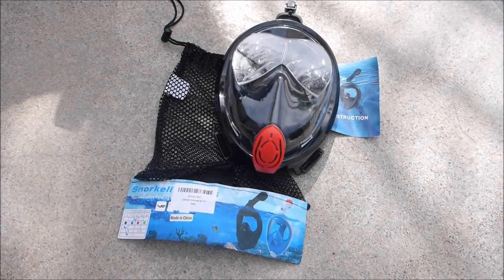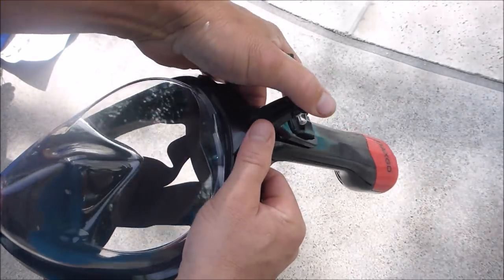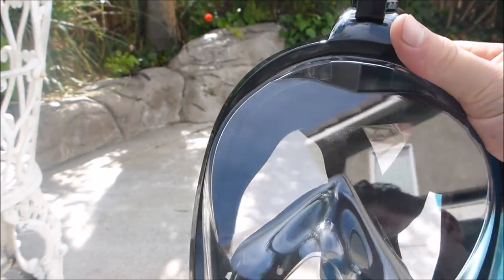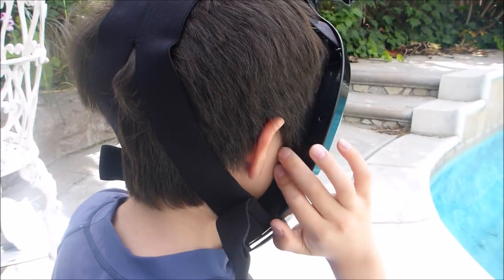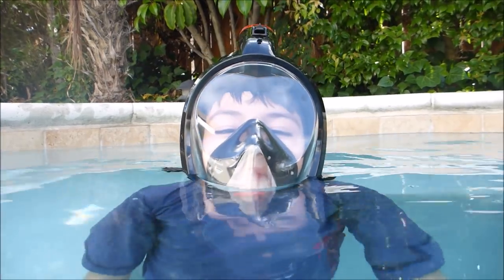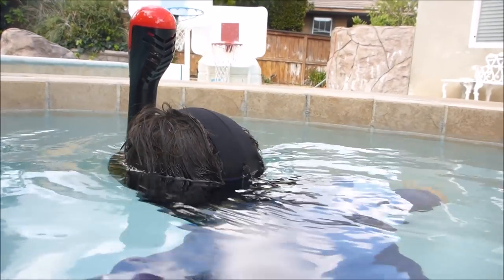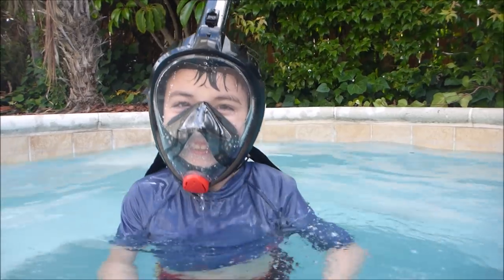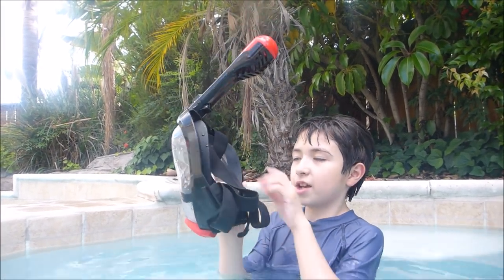Full Face Snorkel Mask by DAXGD: 180 Degree View, Anti-Fogging and Anti-Leak -$40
Full Face Snorkeling Masks are becoming more popular everyday. These are Snorkeling Masks that cover the face completely much like a full face gas mask. This particular one is the DAXGD Full Face Diving Mask. These Full Face Snorkeling Masks cover your mouth, nose and eyes and offer great 180 degree visibility while under water.

This mask works just like your standard snorkeling mask except instead of putting the snorkel in your mouth and having the goggles cover your nose and eyes, this one will cover your entire face, minus your ears. Note that since the Snorkel is on top you get just about the same depth as if you used the standard one that fits in your mouth. The standard one looks longer but remember this one is attached to the top of the mask and that one goes in your mouth. For kids the Full Face Snorkel is the way to go.

I ordered the Small/Medium size for my 9 year old son and it fits his face nicely. They also sell a Large one. There is a size chart on their Amazon.com listing found here. You can also use this link to purchase the Full Face Snorkel:

To size the mask you measure from the eyes to the chin as shown in the sizing charts pictured with these Full Face Snorkels. Basically under 4.7 inches S/M and  greater than 4.7 inches L size. If you have smaller kids I have seen kid sizes online that measure less than 3.7 inches and are sold as XS.

My son has problems with the pool water getting into his nose and mouth when he goes underwater. So I thought this would be a great solution for this problem. It goes much further than wearing a pair of goggles and he really loves swimming with this mask on. Of course it is designed for more than pool use but I think many pool owners and their kids would benefit from a Full Face Snorkel.

With the mask on and tight, breathing is very easy. I tried it on and I could breathe normally without any problems. When you take the mask all the way under a ball inside the snorkel will float up preventing any water from coming into the mask. It is really quite innovative and the seal is very water tight. The anti-fog section in front of the eyes stays very clear while wearing this under water.

It also is surprisingly light weight and fits on your head very well. Yes, you can feel you are wearing it but besides that it doesn't feel heavy or awkward. It is fairly east to get on and off, although my son still can't put it on himself. The straps are easy to pull if you are an adult, and removing it is also easy. This one has a snap down snorkel so it is easy to store it after use.

I would say a Full Face Snorkel is a great upgrade from your standard snorkel kit. Much better than just wearing goggles in the pool and you can dive down just the same if you like. If you were thinking about investing in one of these don't hesitate, they are great!

Here is a brief description of the one I got:
“DAXGD snorkeling diving mask is designed with the most advanced full face viewing window, provide 180 degree field of vision. Separate inhaling and exhaling make the viewing window anti-fogging, get clear view underwater
Fast folding snorkel tube, no disassembly, more lightweight than other types of diving masks. Two sizes to choose from, soft silicone seal fit your face and keep out water, 4-point head strap fixes all shapes of head and feels comfortable, the strap is adjustable Comes with a detachable support frame for GoPro action cameras.”

YouTube Video I – A list of all of my videos

Music by: Trought the beat - Techno house track loop 125bpm
By Frankum & Frankumjay.
Frankumjay sounds.